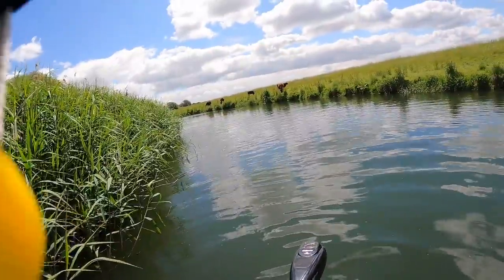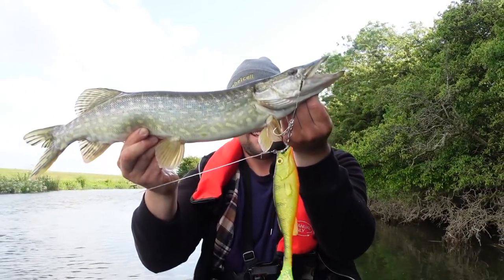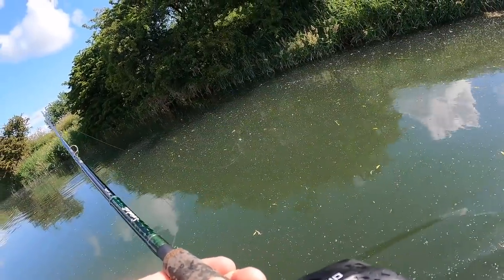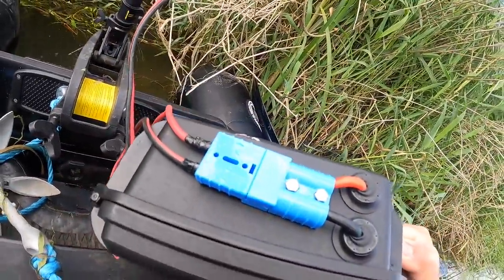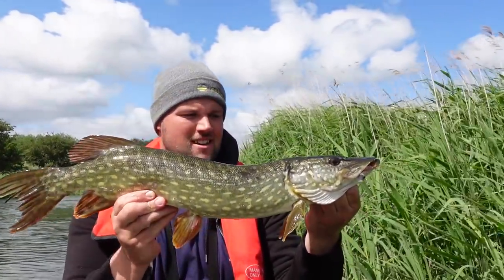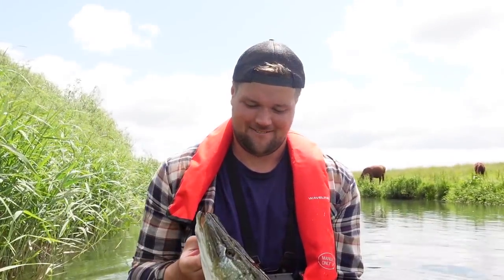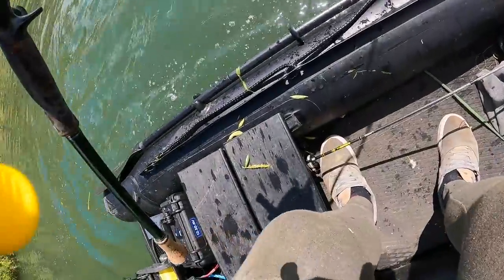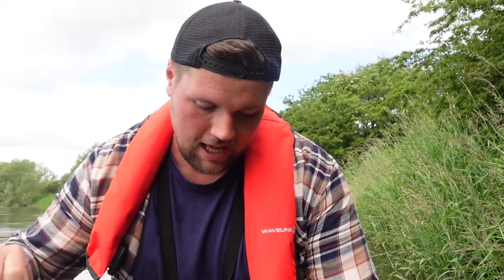Pike Fishing on my inflatable Kayak! (Savage Gear E-Rider)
First time back on the E-rider for 3 months! A lot of people were thinking that I'd sold it but I just haven't used it while the rivers have been closed in the uk! Very happy to be back out on it on a new river!
EQUIPMENT USED -
ROD - SAVAGE GEAR SWIMBAIT SPECIALIST 7'11 170GRAM
REEL - OKUMA CITRIX 364
BRAID - SAVAGE GEAR SCILENCER 80LBS
LEADER - SAVAGE GEAR REGENERATOR 114LBS